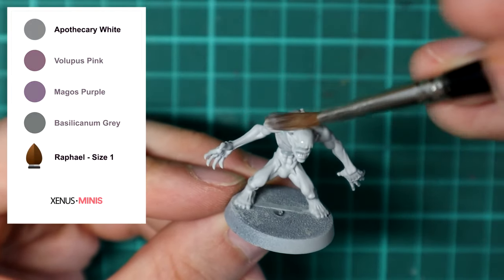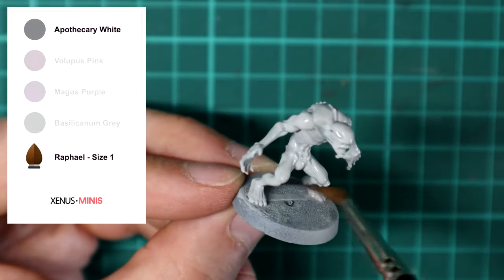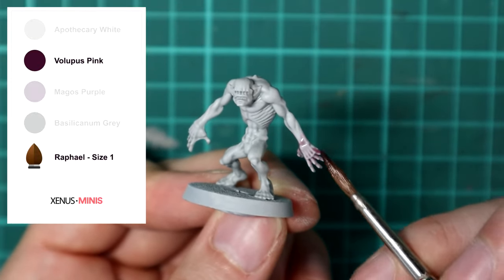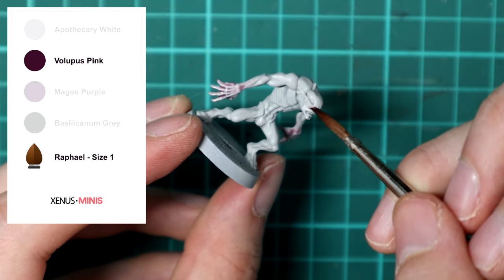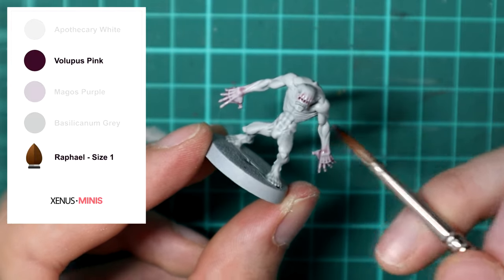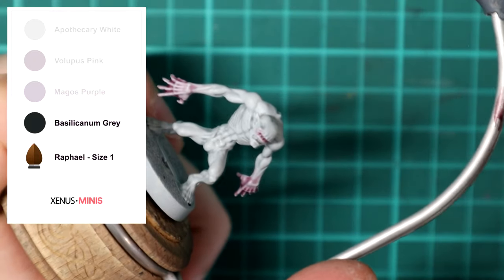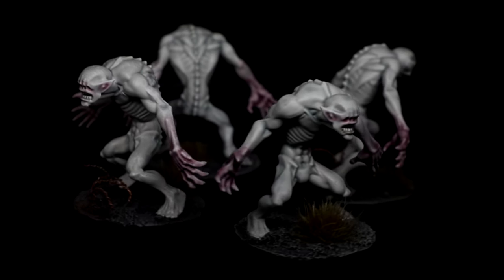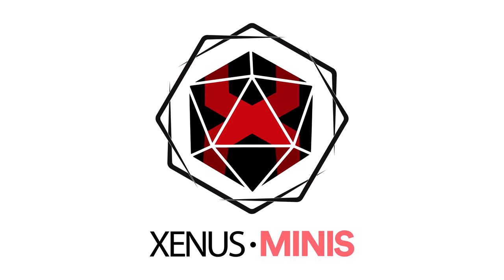How to Quickly Paint an Ur-Ghul using Contrast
Hi everyone!

This week we are painting up an Ur-Ghul for Blackstone Fortress using only 4 contrast paints!

For a list of all the paints and materials used in this video just select the picture in my storefront:

Here are the brushes and models used in this video (for US viewers please check the store link above):

Raphael Size 1 Brush
Wet Palette